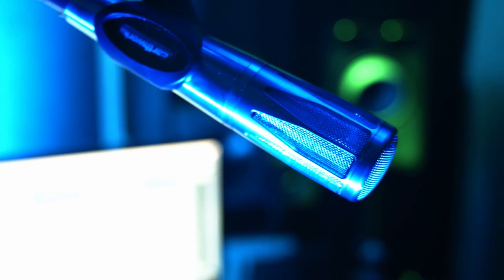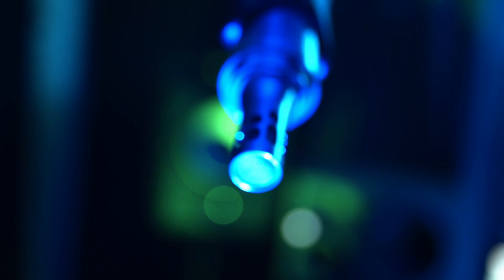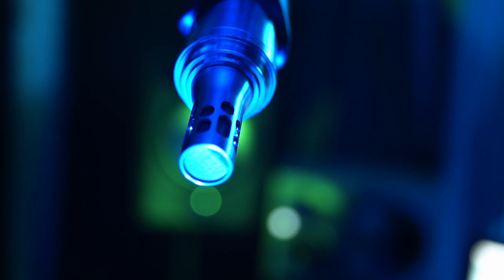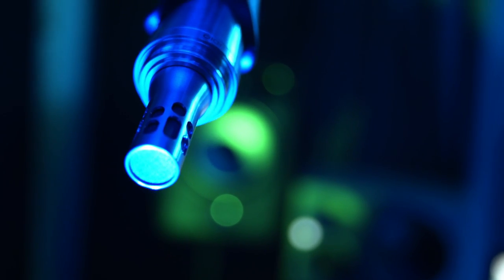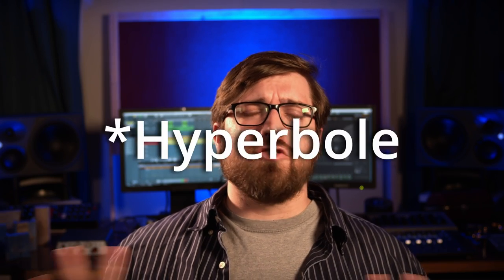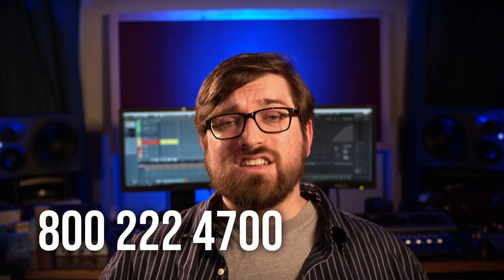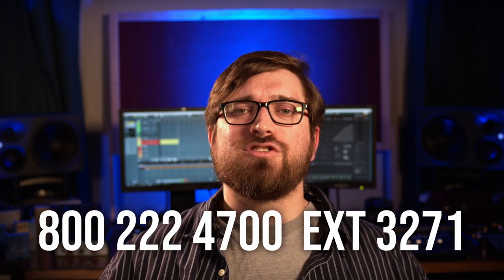Drake Makes Music with the Earthworks SR 314 Microphone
I talk about my go-to microphone from Earthworks and make a song with it! When you want that natural, true to life sound, this is the way to go!